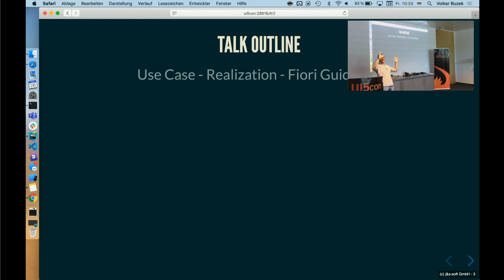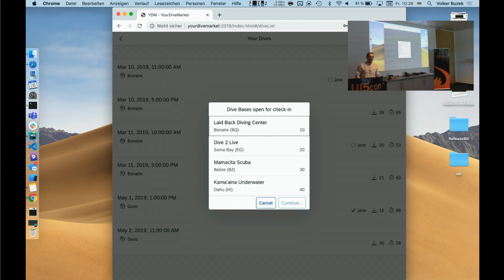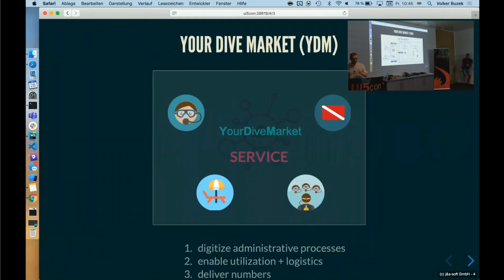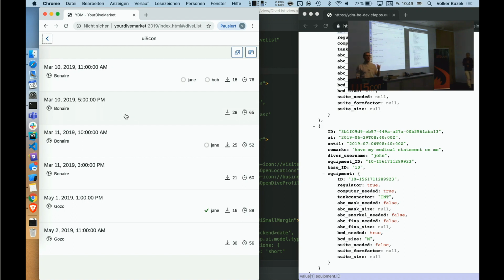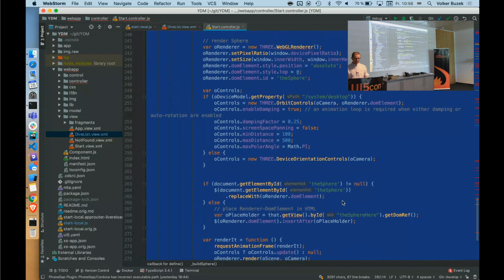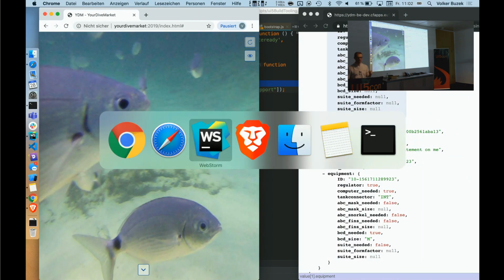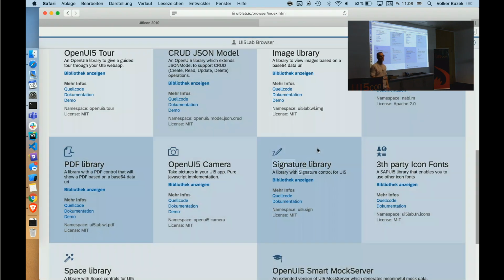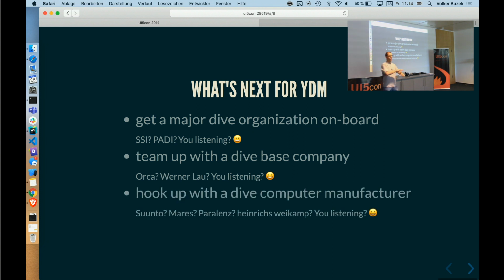UI5con@SAP 2019: Dive with UI5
This talk showcases how UI5, Node.js, Cloud Application Programming Model (CAPM) and various other toolings of the "UI5-verse" enable a sophisticated development- and runtime-architecture for an upcoming digital marketplace for the Dive industry.
UI5 is powering the Frontend and CAPM (in its' Node.js flavor) is used for services and persistence. The Dive marketplace runs on SAP CP Cloud Foundry and makes heavy use of the @sap app-router for orchestrating UI5's communication with microservices.
The app-router is also vital for allowing offline development of the digital Dive marketplace alongside the UI5 build and development tooling.
Additionally, UIveri5 will be highlighted as the driving force behind end-2-end test scenarios.

Speaker: Volker Buzek, j&s-soft GmbH